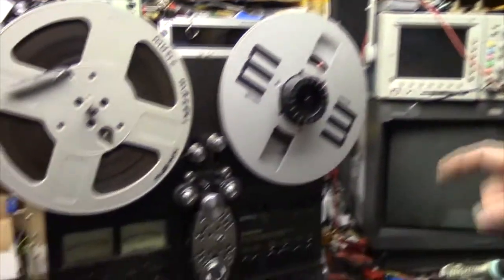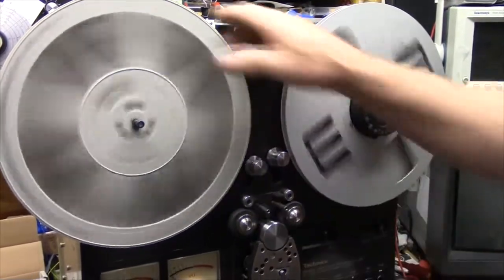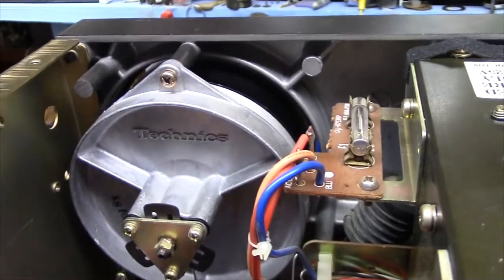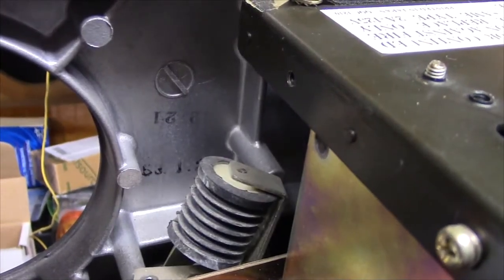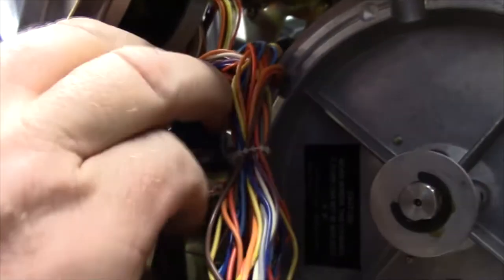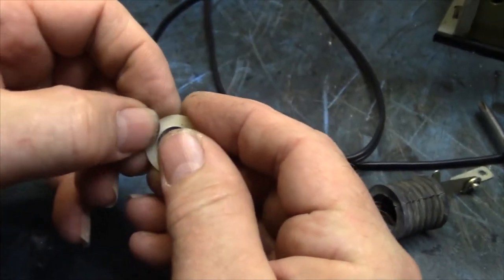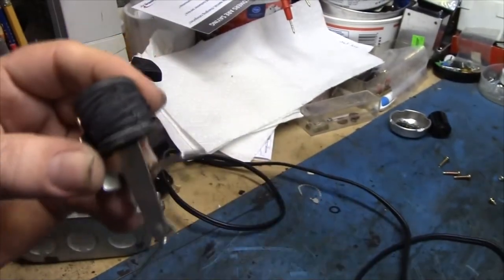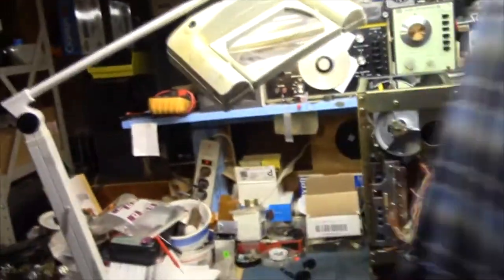Technics RS-1500 Reel to Reel Tape Deck Bellows Repair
A new repair method applies to 90% of Technics Reel to Reel Decks. This unit is part of Ultimate series of recorders which sold extremely well because they were very good.
Also, because Technics advertised about them at length. And also because they do look as good as they do sound ;-)

Most common is the RS-1500U original version which was named, or nicknamed, U38 in Japan, the U being the shape the tape takes when wrapped around the head-block and capstan, but Technics made quite a few variants, all in 3-speed flavor,